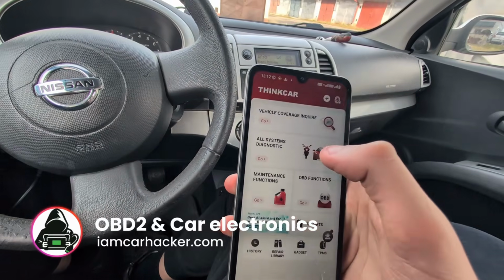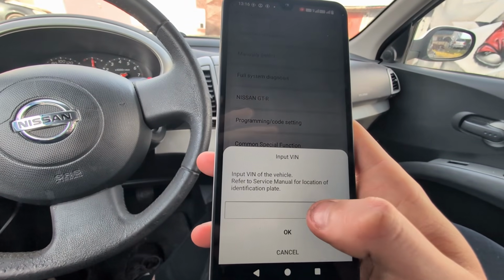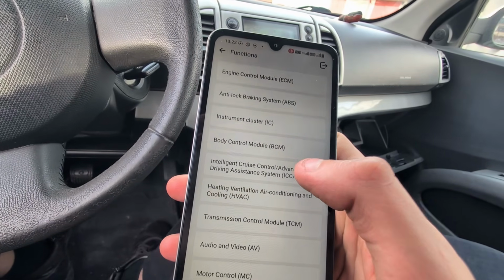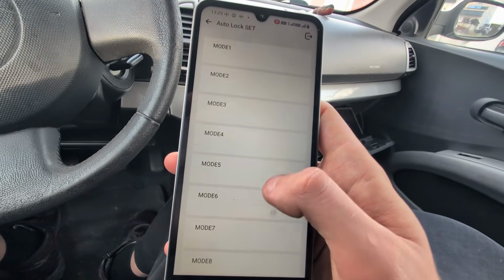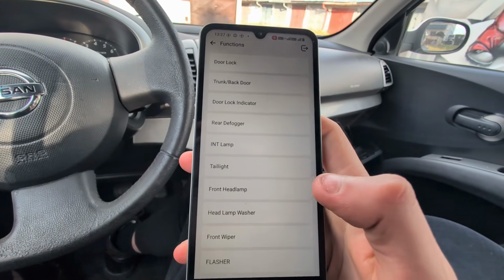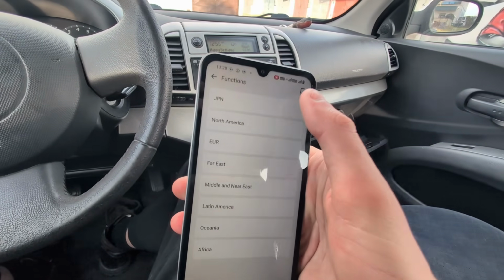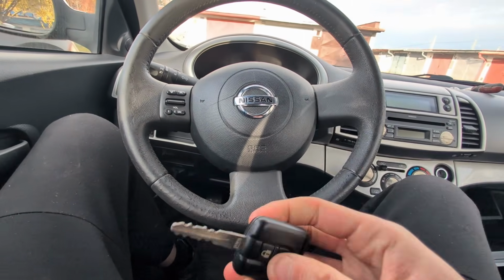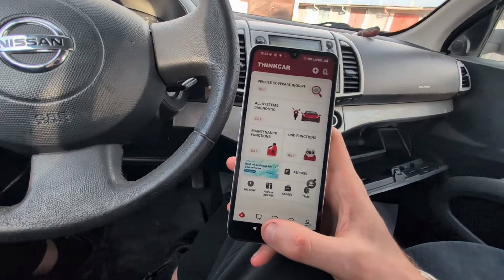Most advanced Bluetooth OBD2 scanner | no BS (Thninkdiag2)